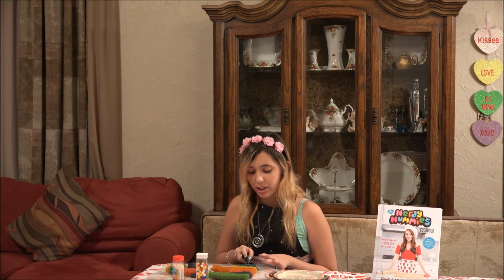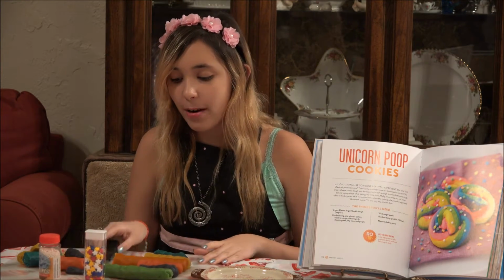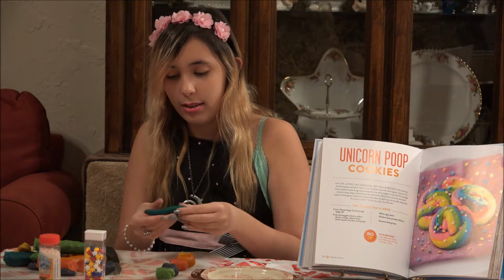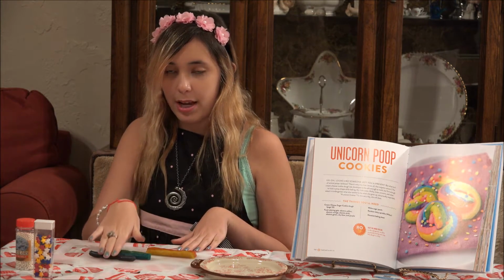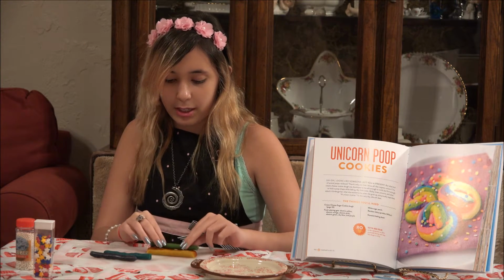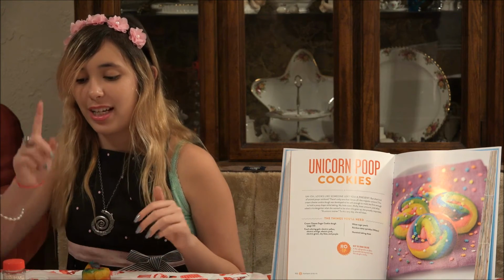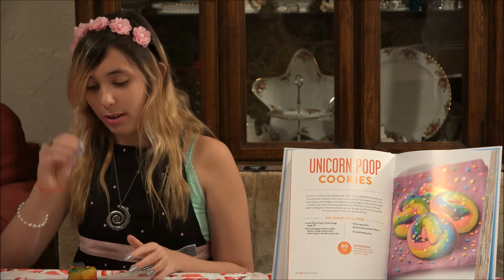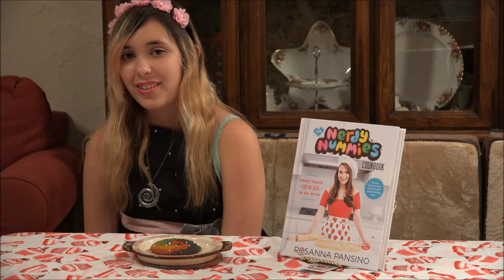Kitchenasium's Unicorn Poop Cookies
Where cooks go to get a workout!